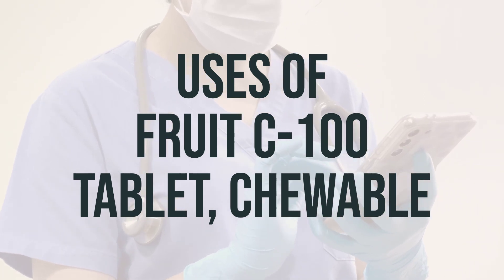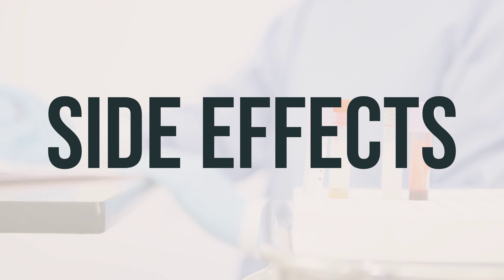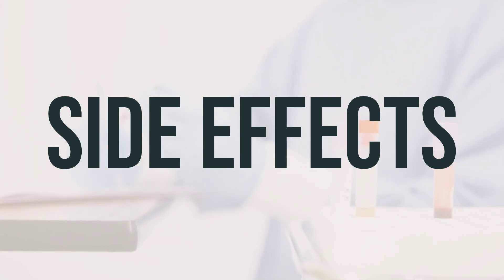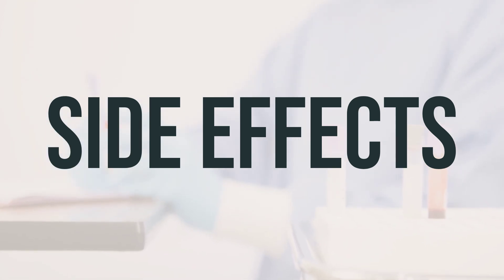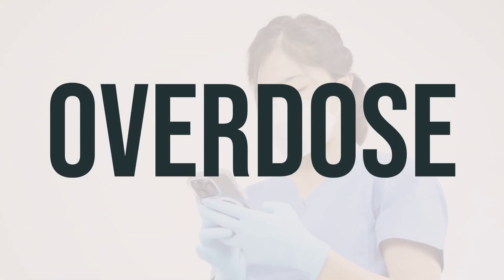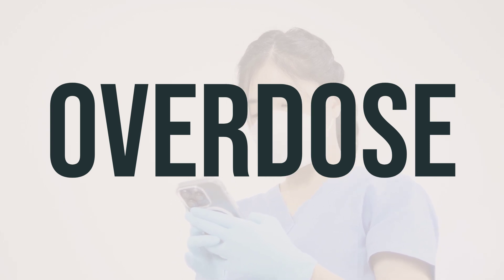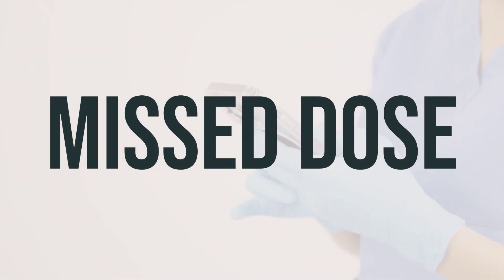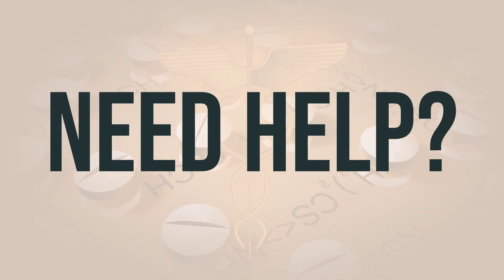How to use Fruit C-100 Tablet, Chewable - Explain Uses,Side Effects,Interactions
Vitamin C, also known as ascorbic acid, is important for our health. It helps to keep our skin, teeth, bones, and blood vessels healthy. It also protects our body's cells from damage. If we don't get enough vitamin C from our diet, we can develop a condition called scurvy, which can cause symptoms like rash, muscle weakness, joint pain, tiredness, or tooth loss. Most people who eat a normal diet don't need extra vitamin C.

6975